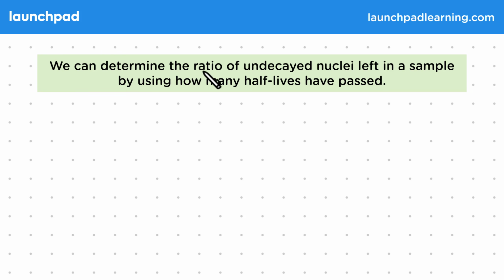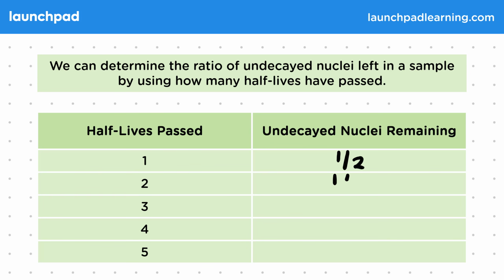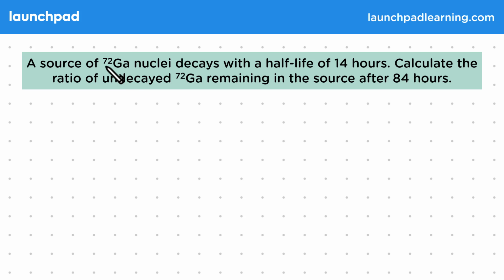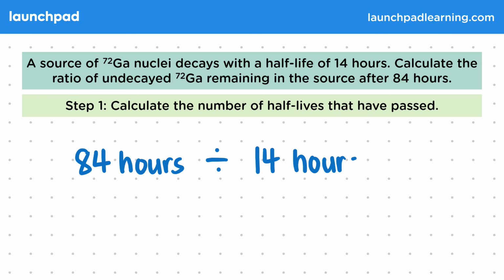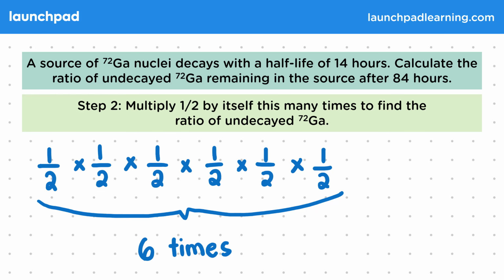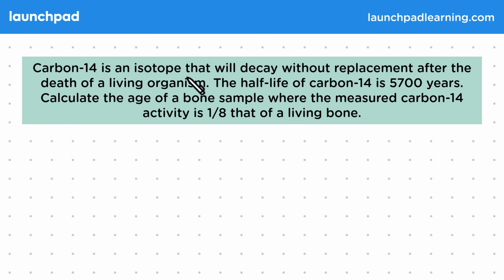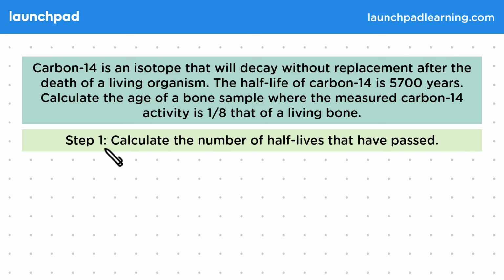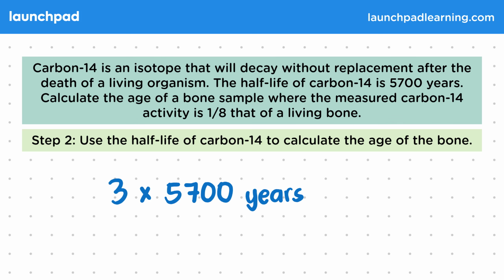Half-Life Worked Example - GCSE Physics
🦊 In this GCSE Physics video, we explain how to calculate the ratio of undecayed nuclei remaining in a sample by halving the amount after each half-life. It demonstrates this with examples, such as calculating the remaining gallium after multiple half-lives and using the carbon-14 method to determine the age of a bone sample by comparing its activity to that of a living bone. The process involves determining the number of half-lives and then using the half-life duration to calculate the time passed.